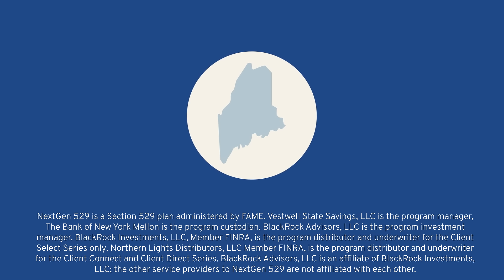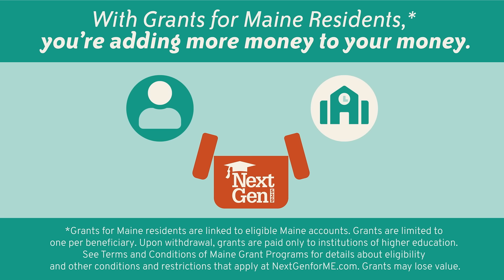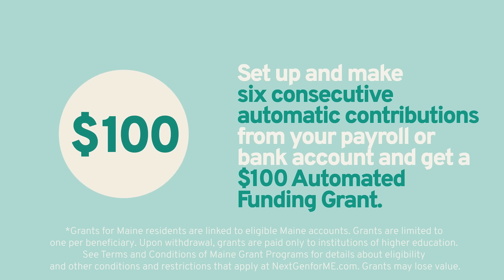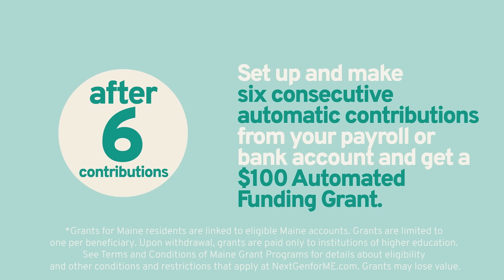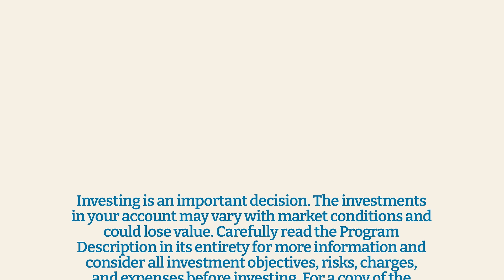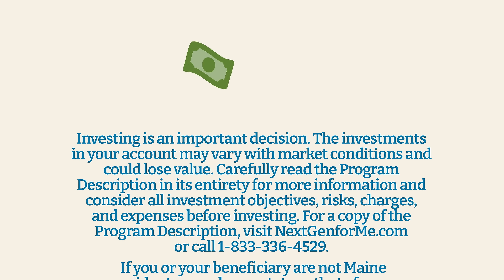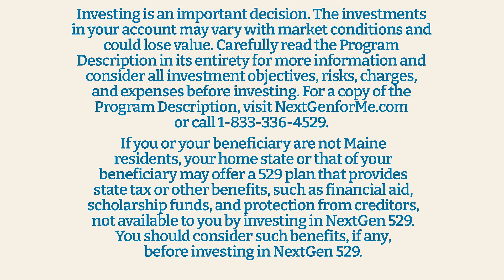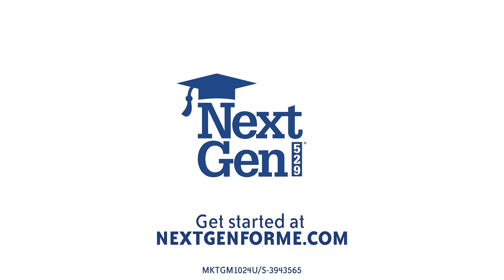NextGen 529 Automated Funding Grant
Learn how you can get a $100 Automated Funding Grant after you set up a NextGen 529 account.